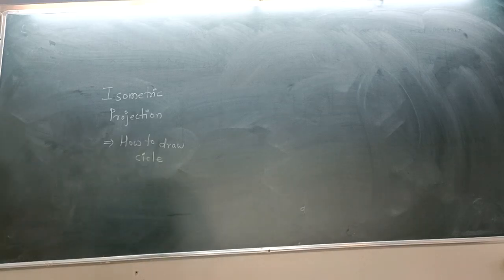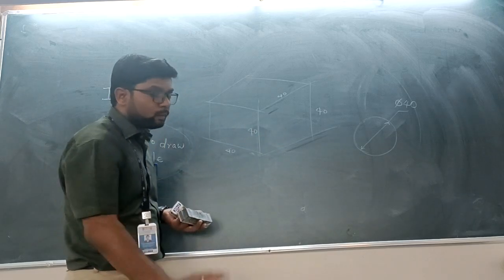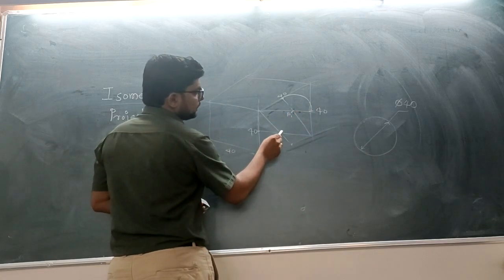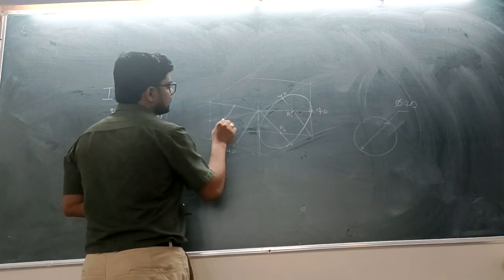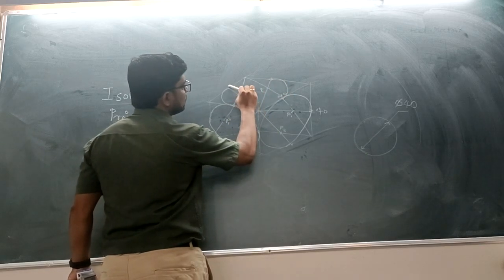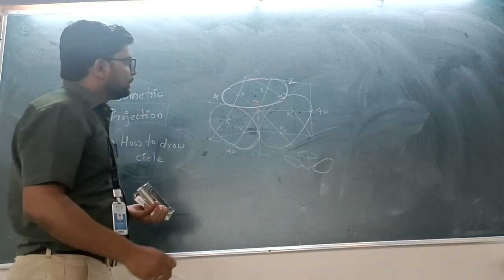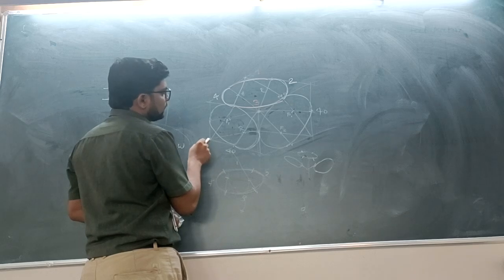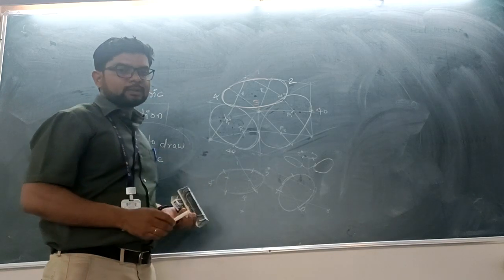How to construct circle in Isometric projection#Graphics